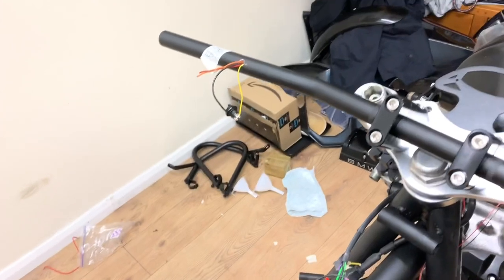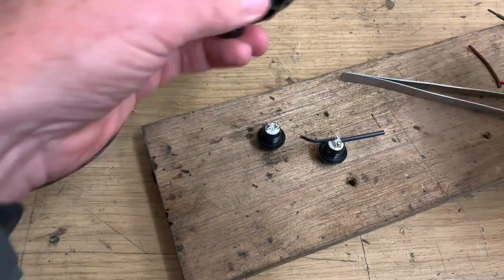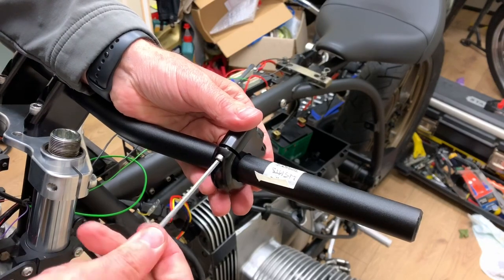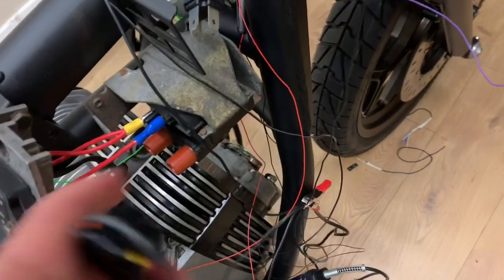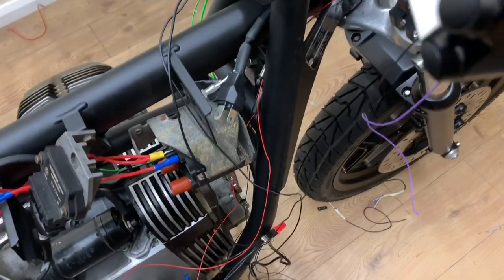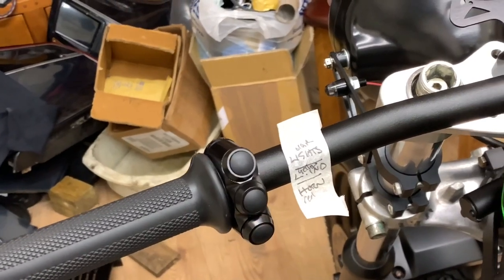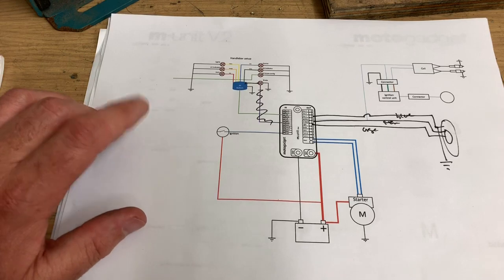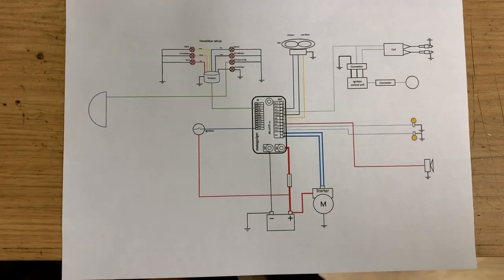35. BMW R80 Custom build. Electrickery part 3. Wiring bar switches, lights & indicators.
Following on from the motogadget m-button wiring install, I’m fitting two 3-button bar switches from Revival Cycles and wiring up front lights, front indicators and the horn.